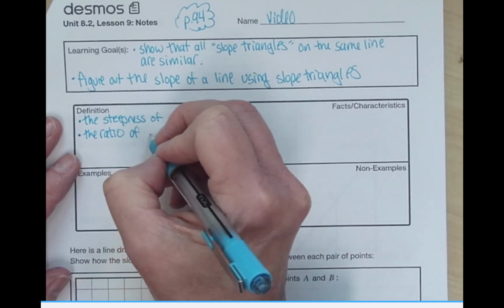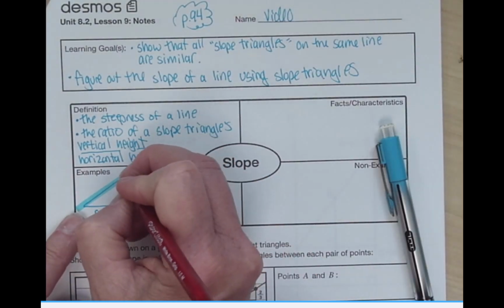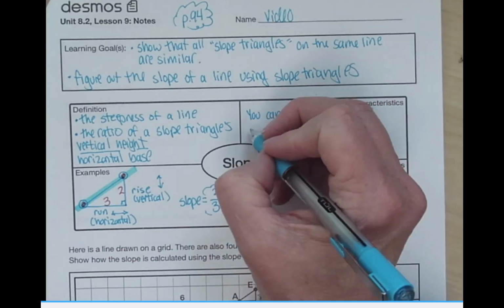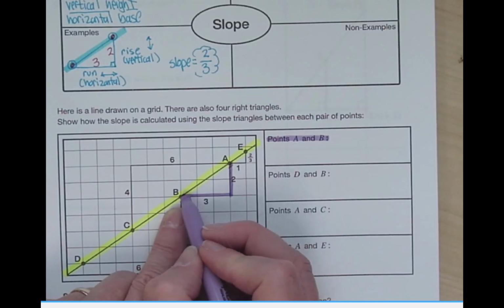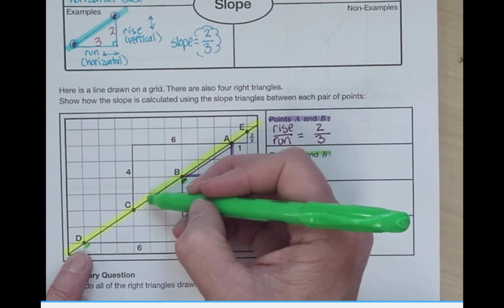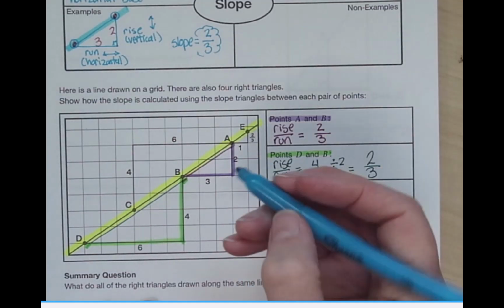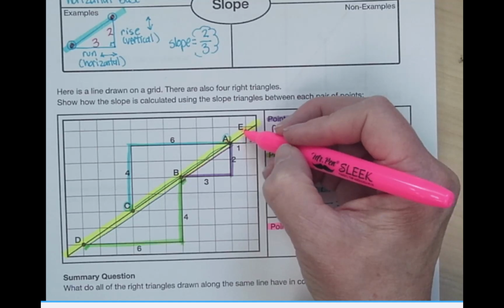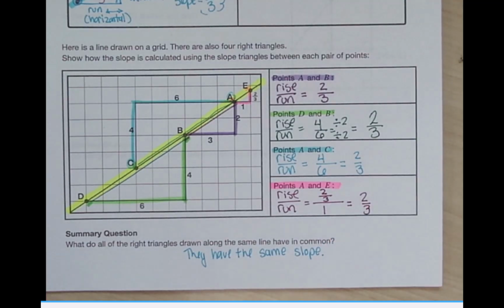Lesson 8.2.09 (Water Slide)